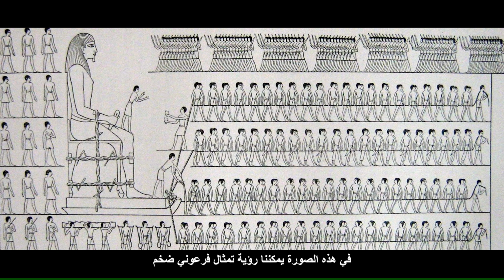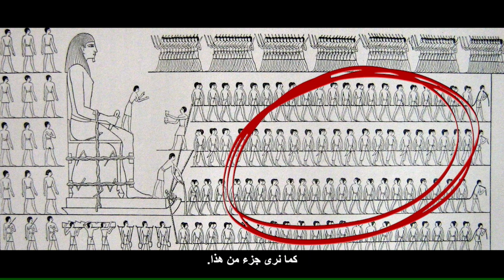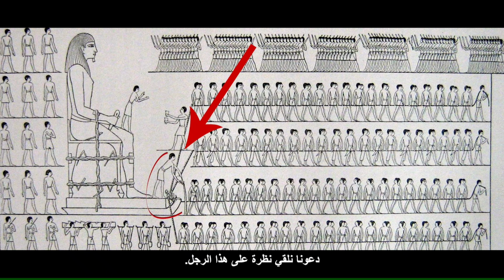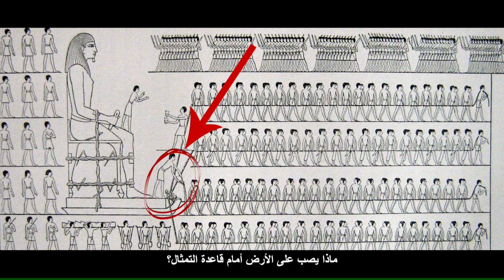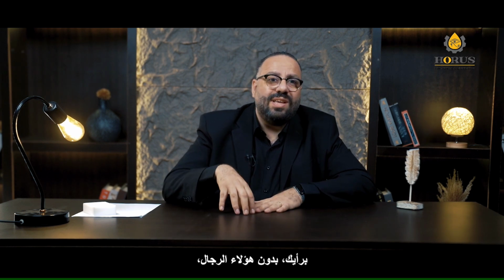Historical view and the terms Lubrication and friction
استعد لاكتساب أقوى الأساسيات في عالم التشحيم الصناعي!
ده مش مجرد كورس، ده بوابتك لفهم أسرار الـ Lubrication من الألف للياء.

في الفيديو التشويقي ده، هتاخد لمحة عن محتوى كورس "أساسيات التشحيم" واللي هيساعدك ترفع كفاءتك وتزيد من موثوقية المعدات اللي بتشتغل عليها.

لو شغلك له علاقة بالصيانة، الموثوقية، أو حتى المبيعات الفنية... الكورس ده معمول ليك!

تابع الفيديو، واشترك في القناة علشان توصلك الحلقة الأولى أول ما تنزل!

Get ready to dive into the essential knowledge of industrial lubrication!
This is not just a course—it's your gateway to mastering Lubrication Fundamentals from A to Z.

In this teaser, you'll get a quick glimpse of what’s coming in the full course and how it can boost your technical skills and equipment reliability.

If you're working in maintenance, reliability, or even technical sales... this course is tailored for you!